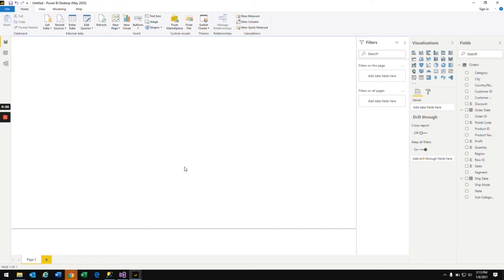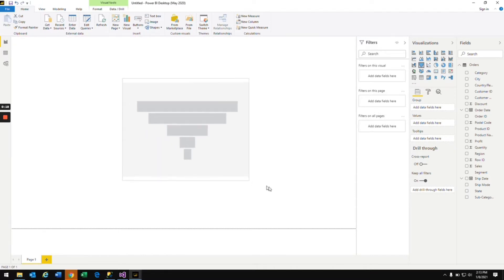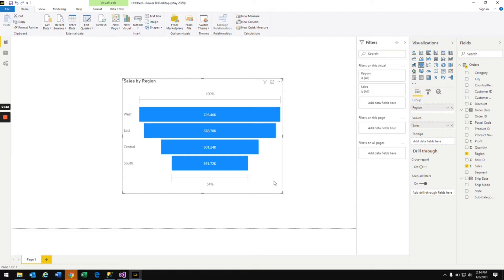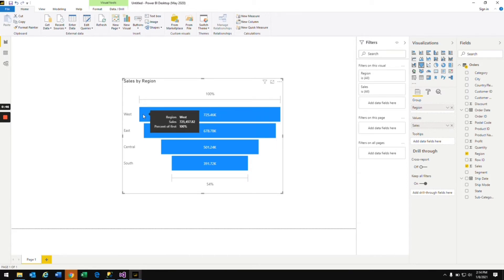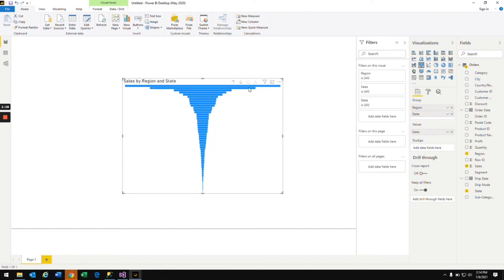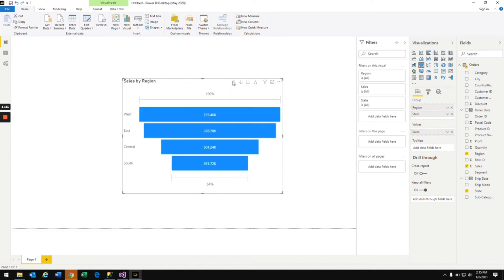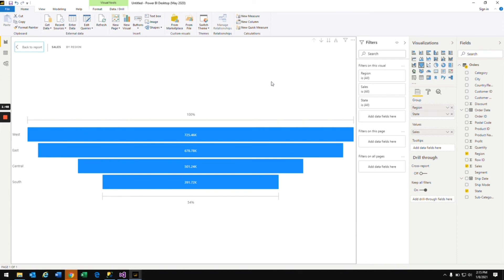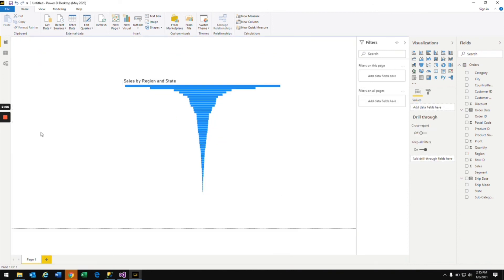How to create a Funnel Chart in Power BI | Power BI Tutorial for Beginners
Power BI Online Training | Power BI Tutorial | Power BI Full Course
Funnel Charts helps users to understand the trend of measure flowing towards different Categories. This video will help you step by step to create a simple funnel chart in Power BI

Business Intelligence with Microsoft Power BI